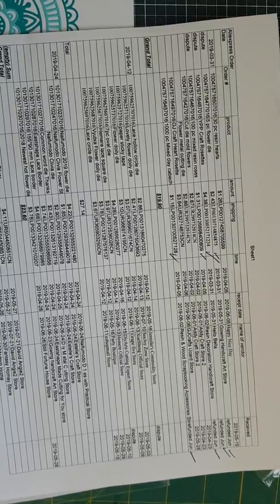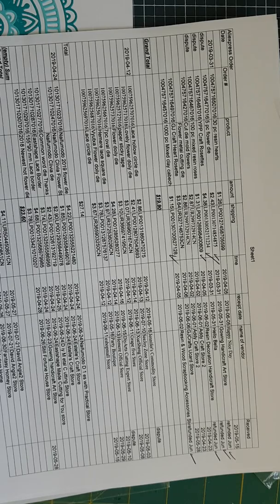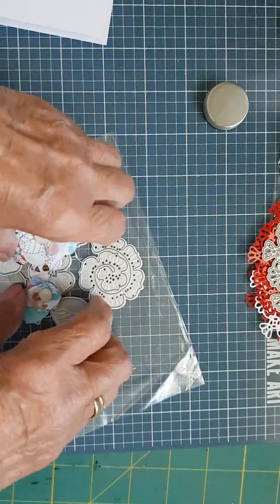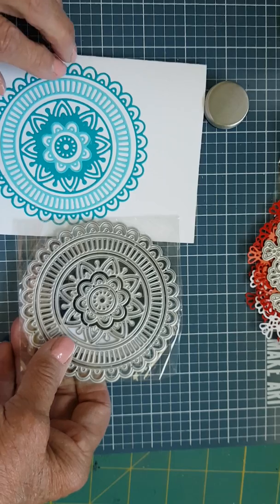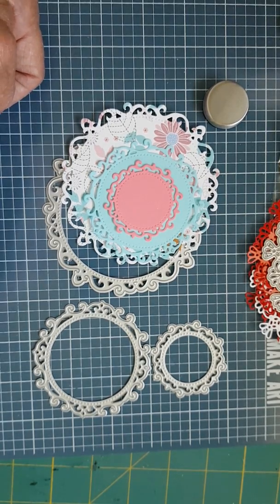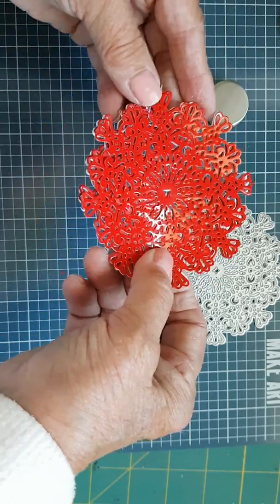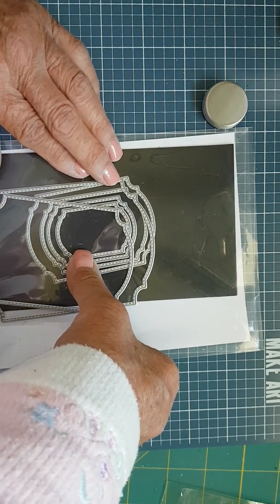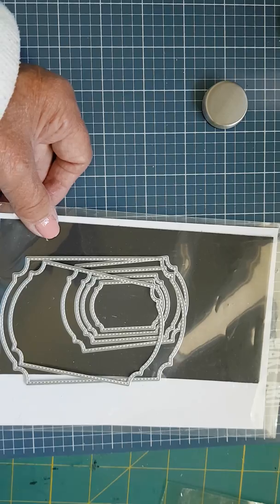Aliexpress haul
How I track my orders and a few items received.